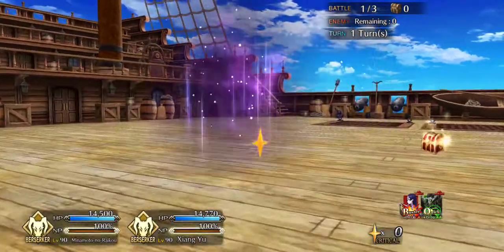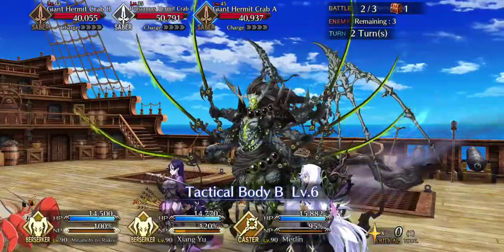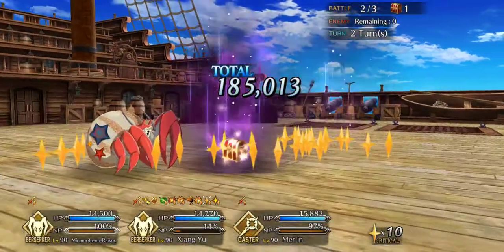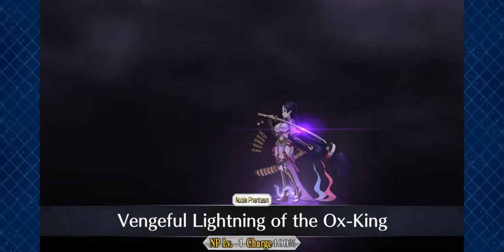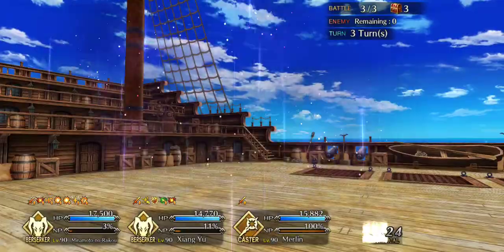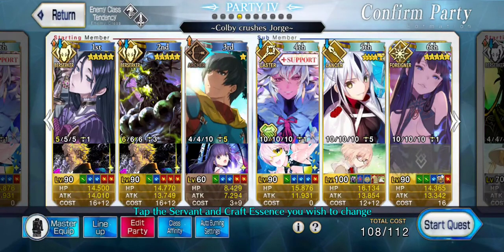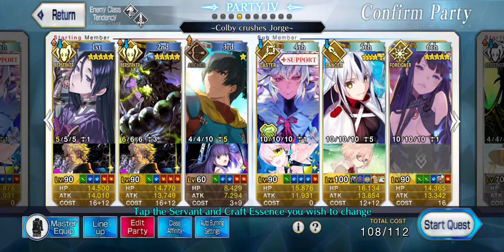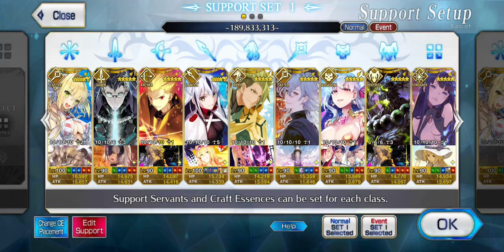My all-in-one FGO farming team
In-game follow code:
189,833,313

ejdupras#/8158

Just wanted to leave a note here about how this team came together. You might notice that my Xiang Yu is NP3, but that was not intentional. I rolled on his release banner but was actually going for Qin Liangyu, who I didn't end up getting and still don't have.
The point is, my having access to Xiang Yu was never something that I planned for, he was just a resource that I happened to get, and this team is my attempt to make the most of it.
Nobody told me to make a team like this, this wasn't something I found somewhere online. It just arose out of my own combination of game knowledge and experimentation.

People often ask me to design team comps for them, but I tend to want you all to do that for yourself. You just need to go use your servants for a while. Get to know their skills, their NP. What they're good at and where they need a hand.
Pair up some servants who can cover each other's weaknesses and highlight each other's strengths and you're golden!

Thank you again for watching and reading!